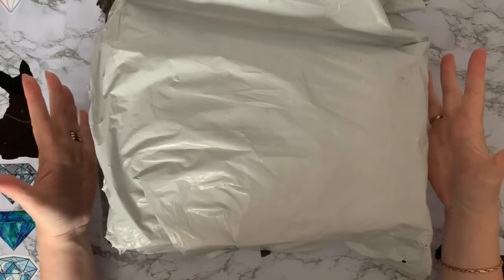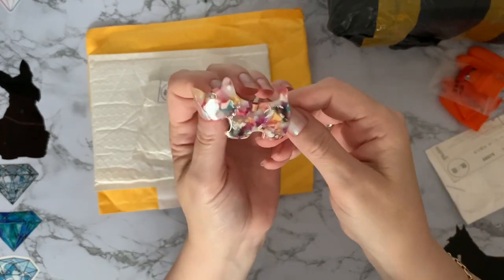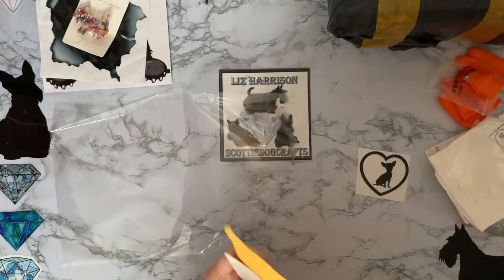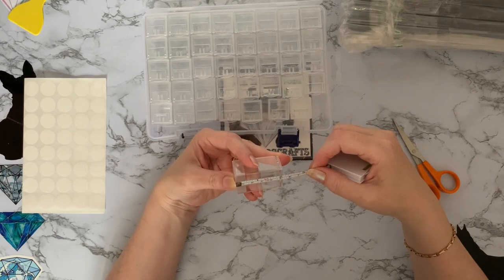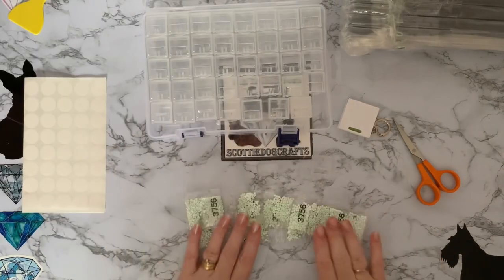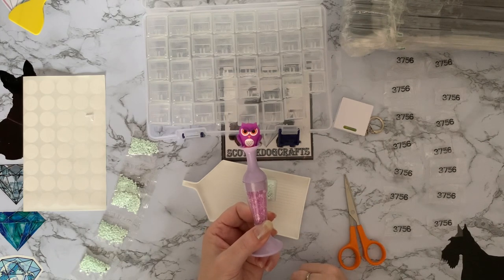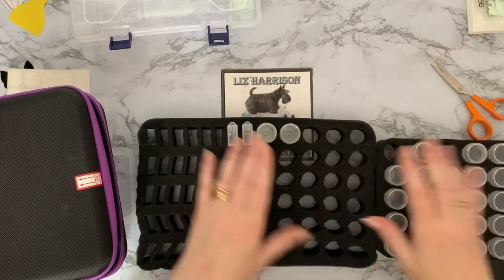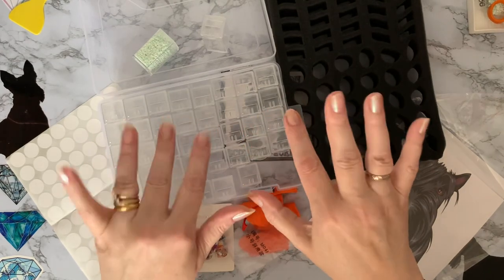Diamond Painting | UNBOXING | New Drill Storage | 40 Case Excellent Size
Hi, thanks for stopping by. Today’s video is a first impressions review some new drill srage and other items , from various stores on Ali Express

Silicone Thumb Knife Finger Protector Vegetable Harvesting Knife Plant Blade Scissors Cutting Rings Garden Gloves

New 5.3cm Acetic Acid Grab Clip Dog Model Cute Girl Hair Clip Travel Dating Side Clip Hair Accessories Wholesale

For SCOTTISH TERRIER Peeking Dog Breed Colour Window Wall Laptop w/prf Sticker

Scottie car decal ,Black Scottish Terrier magnet, Scottish Terrier sticker

60/70/80/30 Slot Foam Hole Diamond Painting Cross Stitch Accessories Tool Container Storage 5D Embroidery Mosaic Gift For case

54/108 Bottles Box Square Diamond Painting Accessories Container Bottles Diamond Painting Tools Crystal Bead Storage jar